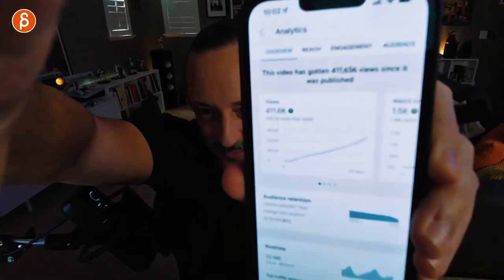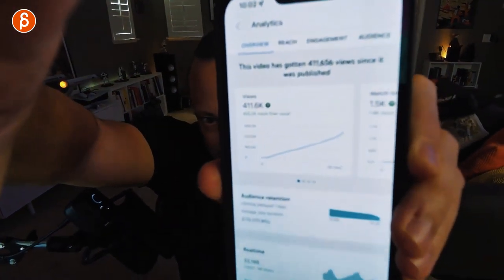Animation Q&A - ANSWERS - part 1 (2022)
This is part 1 of the 2022 Q&A answers covering a wide range of topics! Thanks for all the submitted questions!